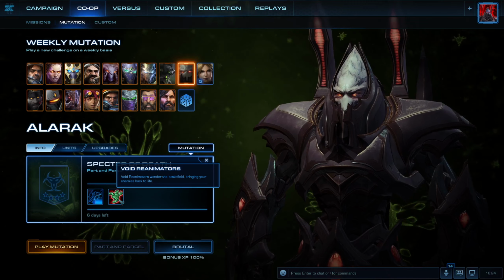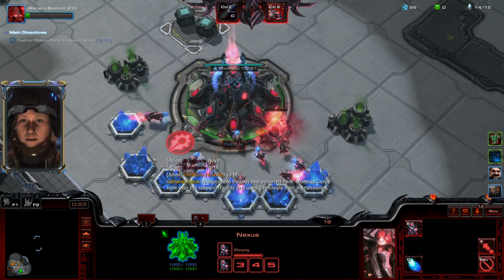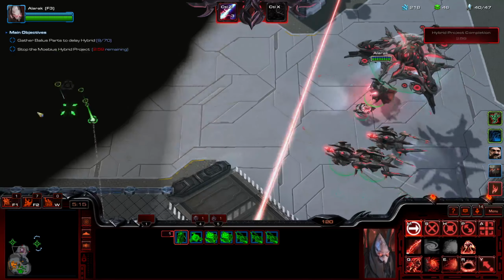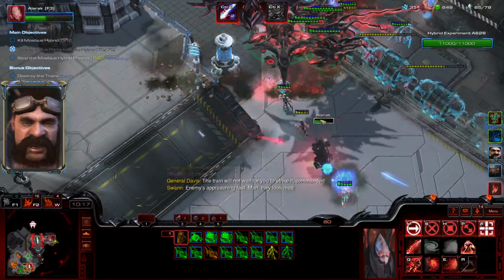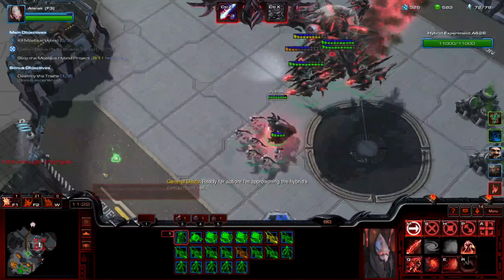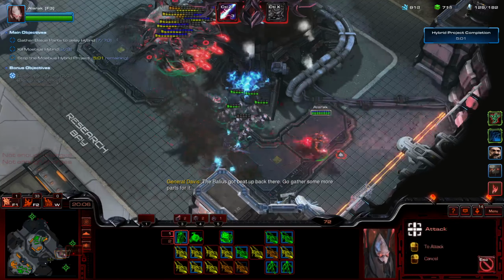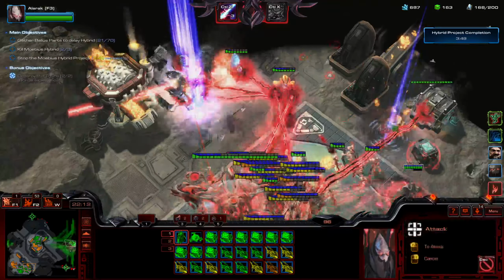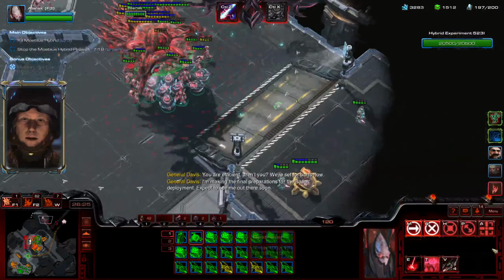StarCraft 2 Coop Weekly mutation 2022 08 29: Specter of Death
Playing through the weekly mutation in StarCraft 2 Coop.